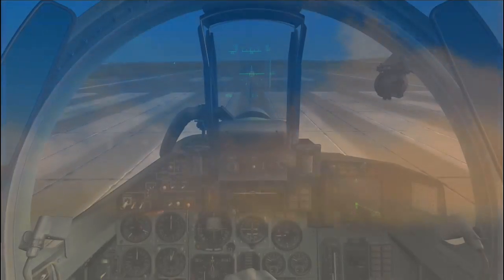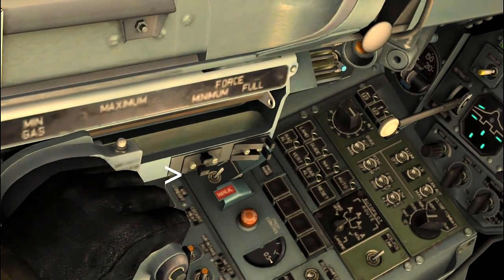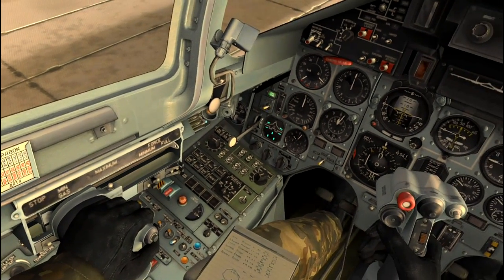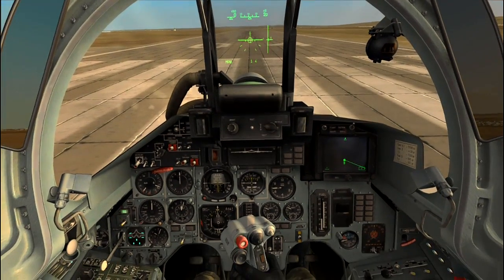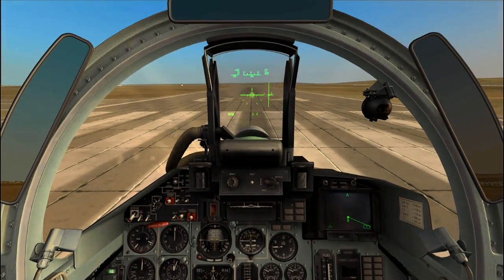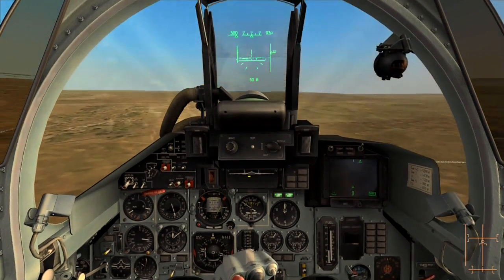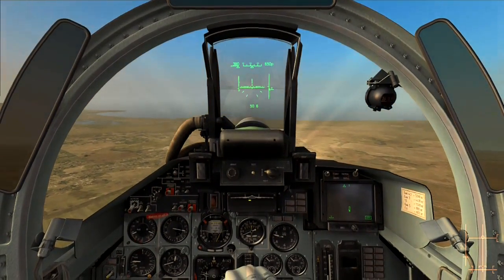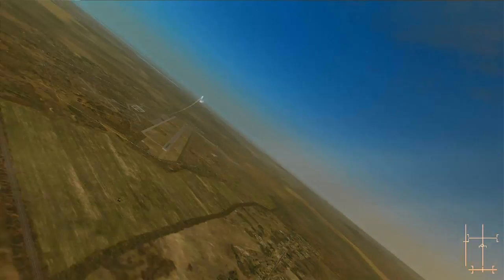DCS Su-27 Pugachev's Cobra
This maneuver was first performed for a Western audience by Victor Pugachev in 1989 at the Paris Le Bourget Air Show. It impressively demonstrates this aircraft's pitch control authority and high AoA capabilities. It requires you to take direct control of the Flanker's very instability without protection afforded by the aircraft's FBW systems. In the sim this is done with the simple press of  the "S" key. In reality it's a bit more involved than that.